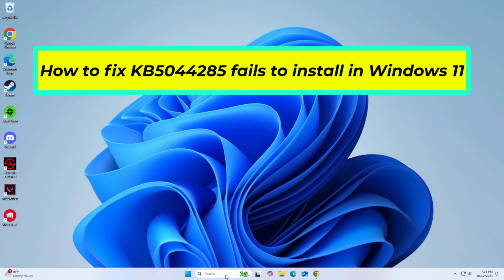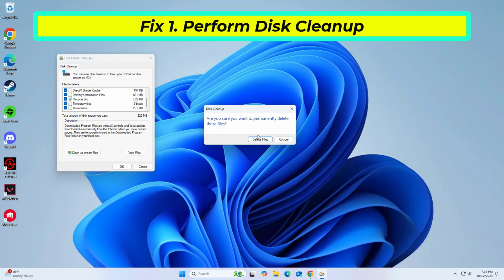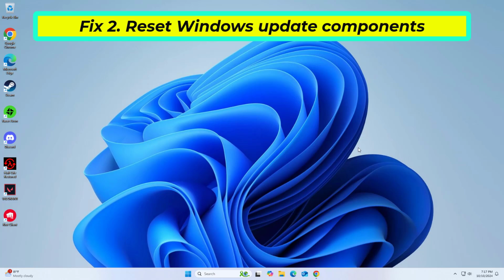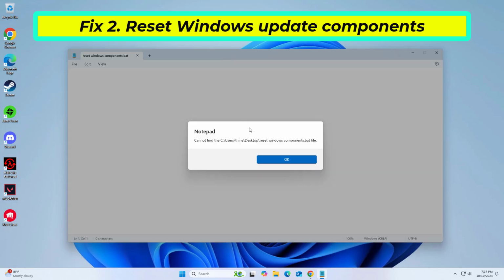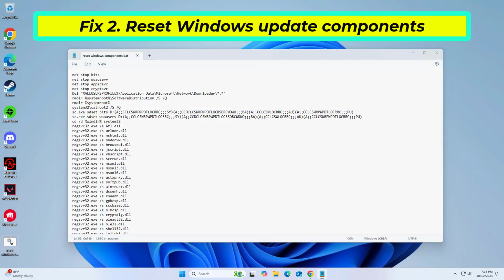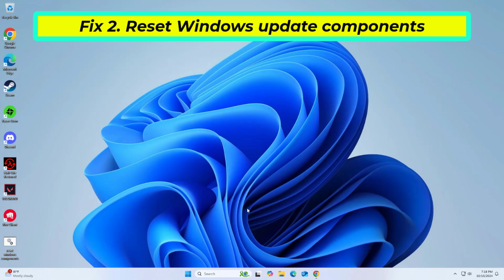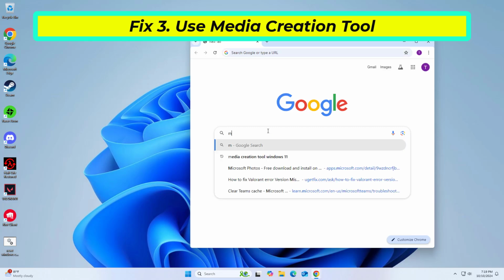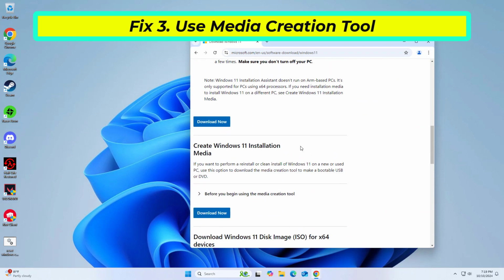(FIXED) KB5044285 fails to install in Windows 11